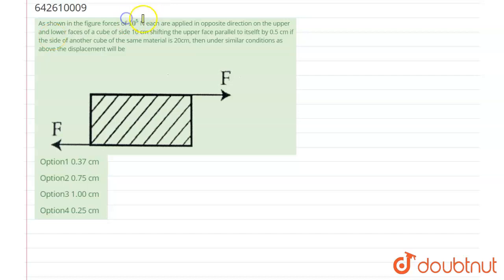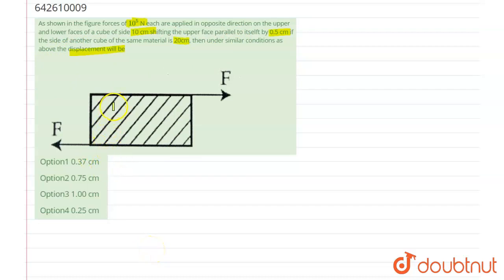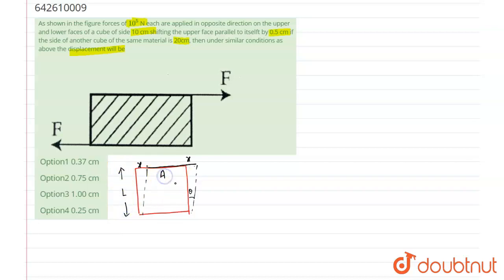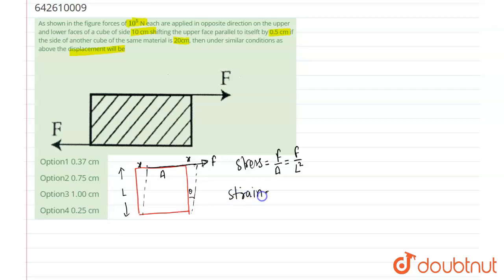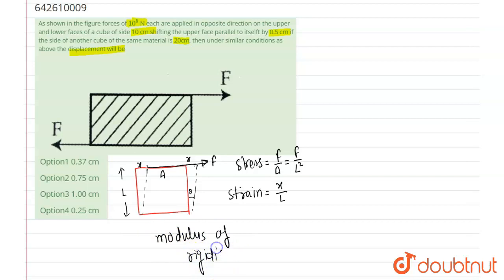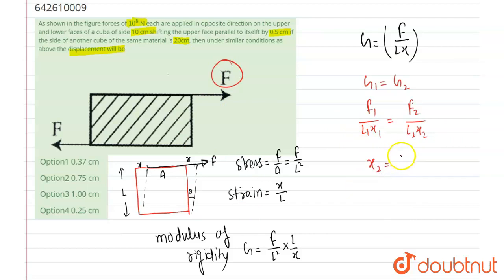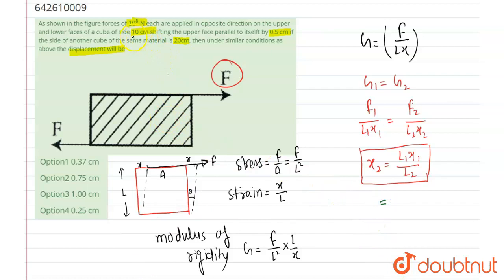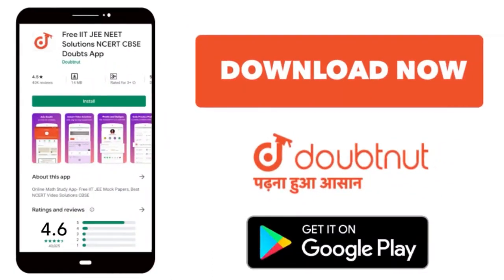As shown in the figure forces of 10^(5) N each are applied in opposite direction on the upper an...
As shown in the figure forces of 10^(5) N each are applied in opposite direction on the upper and lower faces of a cube of side 10 cm shifting the upper face parallel to itselft by 0.5 cm if the side of another cube of the same material is 20cm, then under similar conditions as above the displacement will be
Class: 12
Subject: PHYSICS
Chapter: JEE MAINS
Board:IIT JEE

👉 Have Any Query? Ask Us.